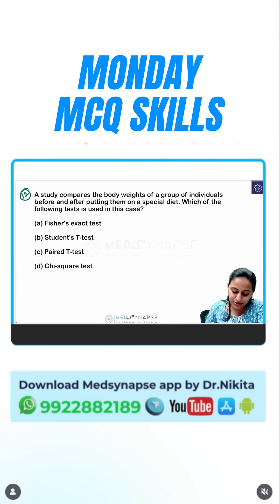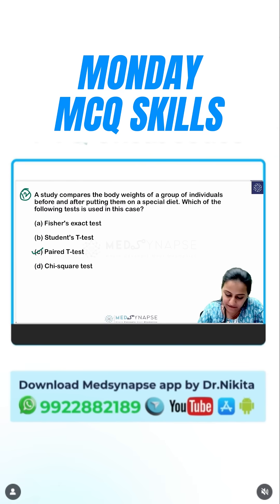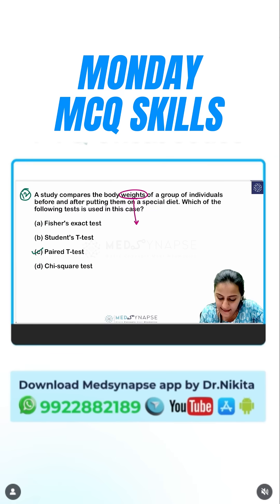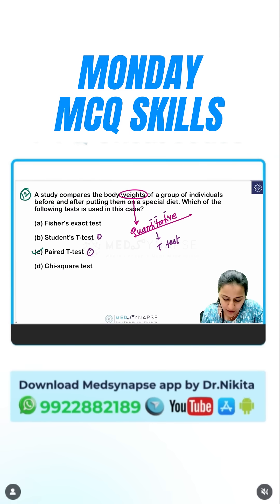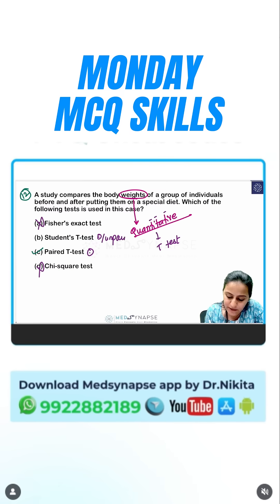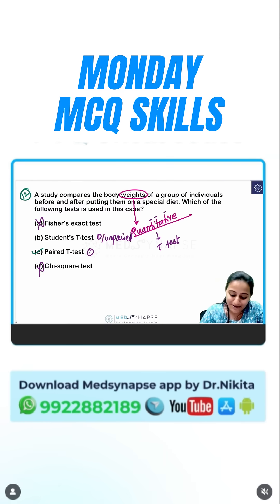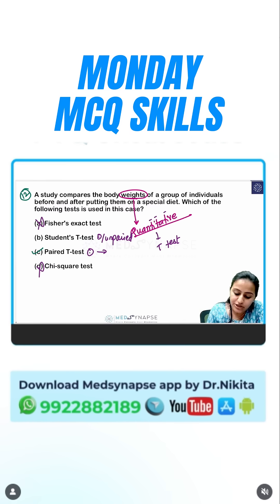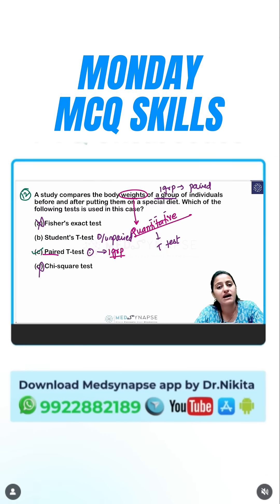Paired T-Test Explained in 60 Seconds | Monday MCQ Skills